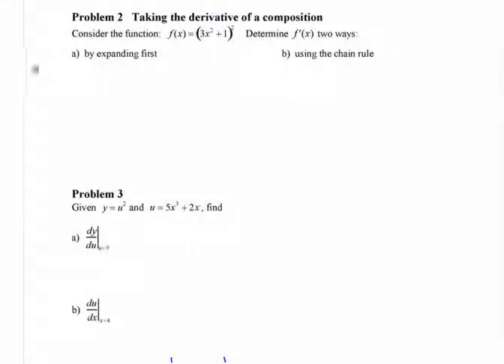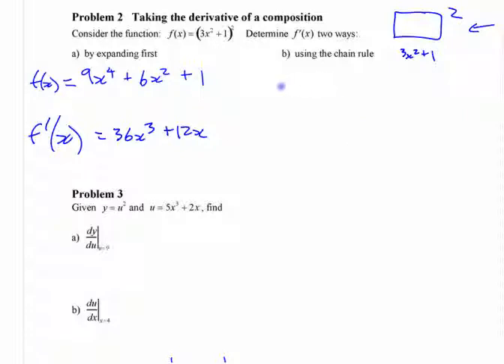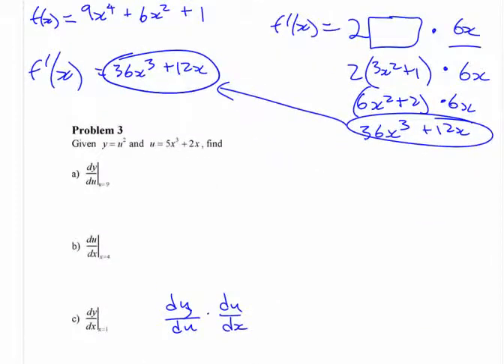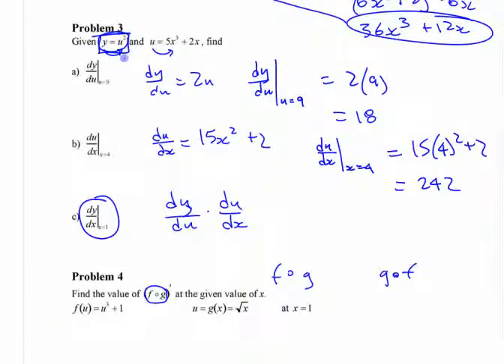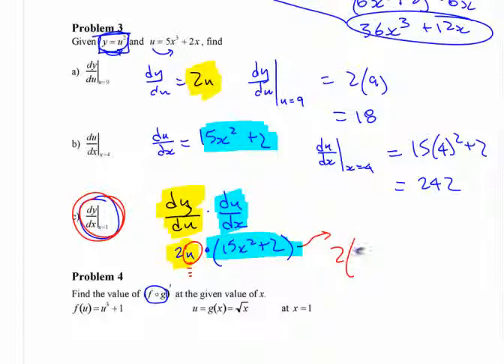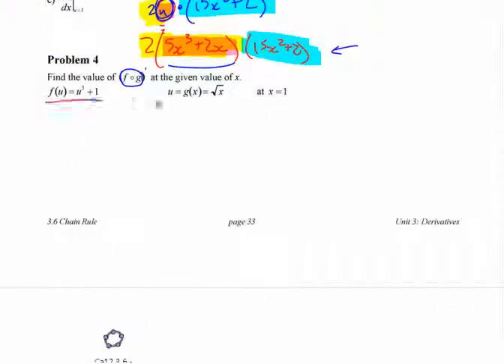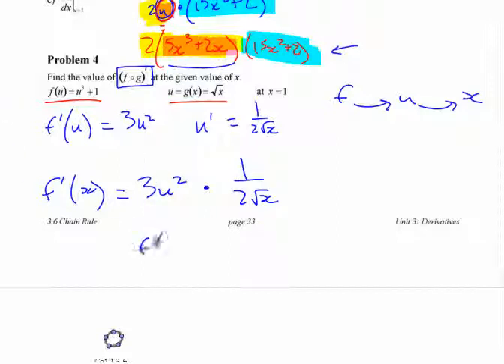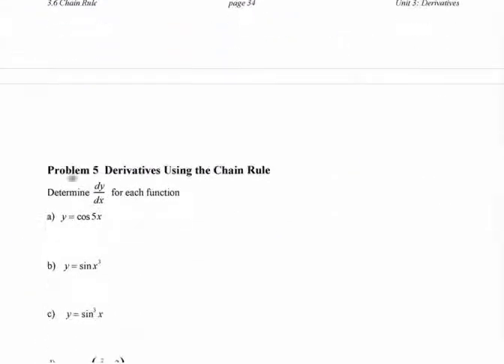Ca12 3.6 (3) Chain Rule - part 3